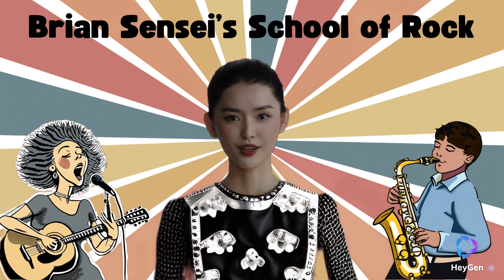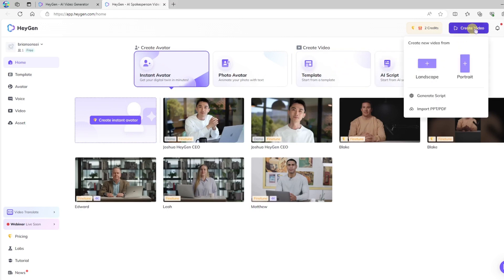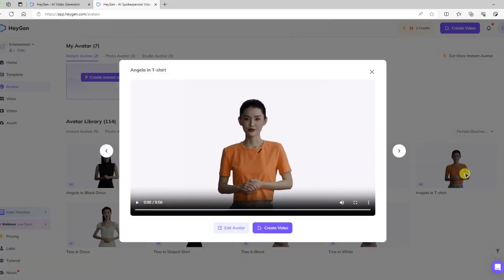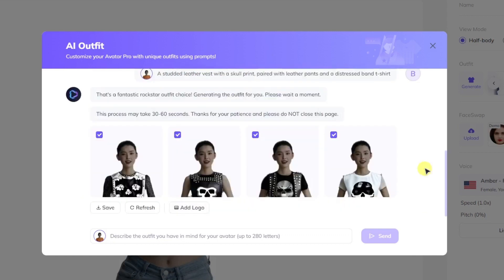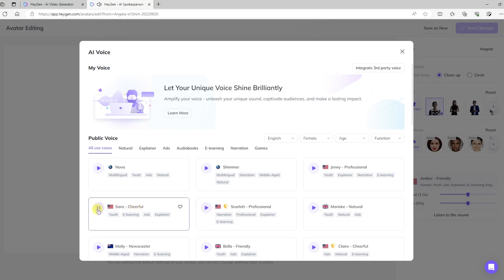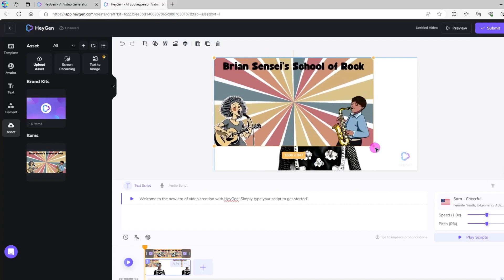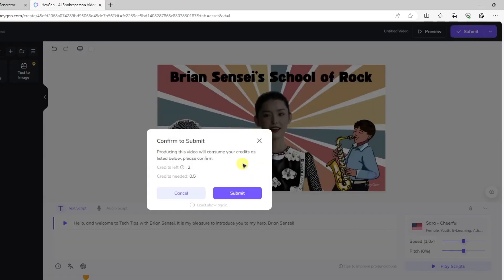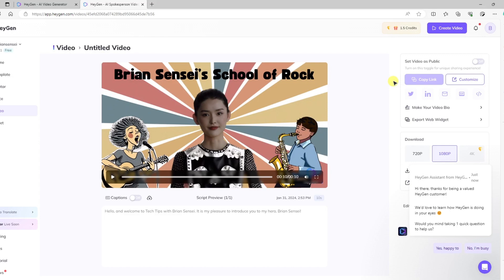How to Create an AI Talking Avatar with HeyGen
Learn how to create a custom talking avatar from just a single image. HeyGen uses AI to take your text input and make a still image talk. You can use photos of characters or real people, including yourself. Additionally, you can use AI to change the look of your avatar and then customize the setting. Once finished, you export your creation to a video.

🕑 TIME STAMPS:
0:00 Intro
0:25 Getting Started
1:11 Select and Design Your Avatar
3:59 Select a Voice for Your Avatar
4:32 Add a Background for Your Video
5:35 Make Your Avatar Talk